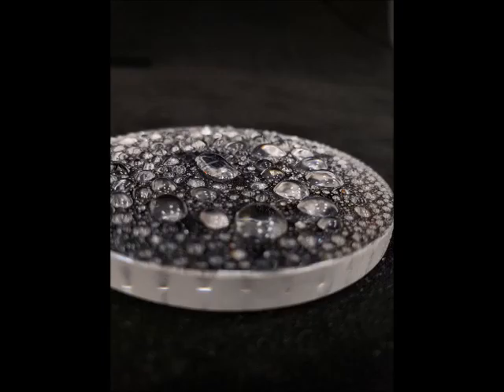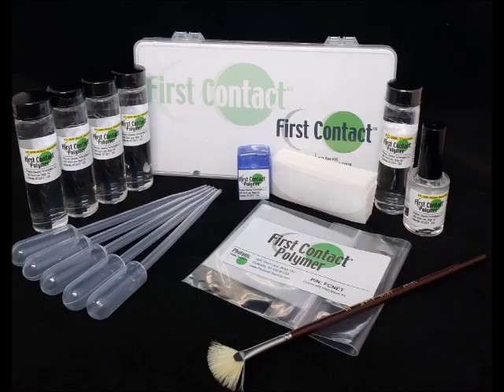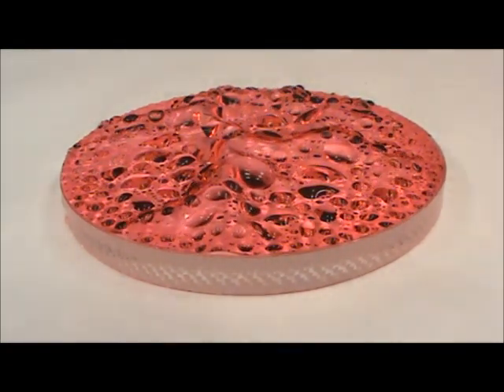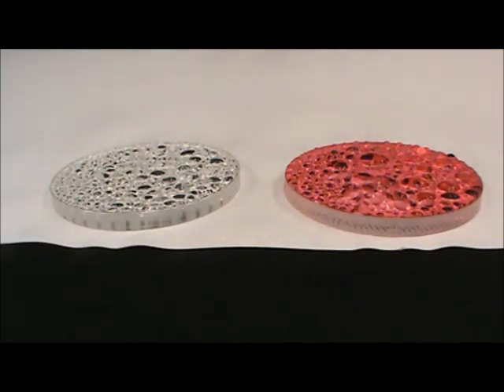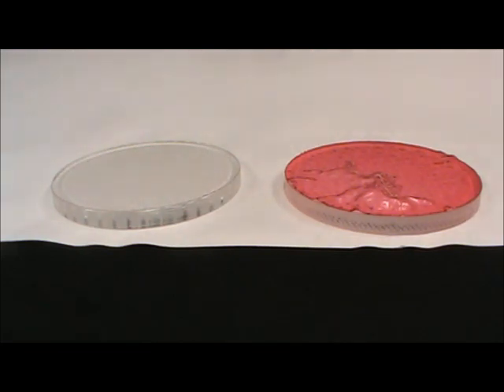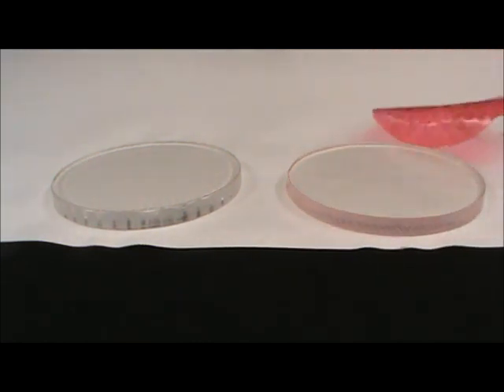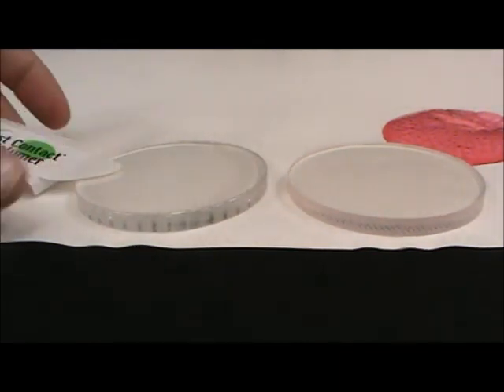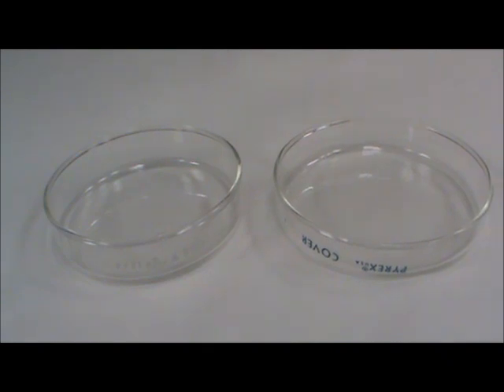FC WR Water Resistant First Contact Polymer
Introducing our FC WR Water Resistant Polymer formula.  We developed this new and unique polymer blend to withstand water immersion and penetration, yet exhibit the same low adhesion and contamination removal as our other First Contact Polymer products! The polymer passed all our internal testing for immersion up to 24 hours at room temperature and elevated temperatures up to ~25C in both static and agitated water baths, and also for 30 minutes in an ultrasonic bath.  Also, FC WR will protect your optical surfaces against high humidity environments for an indefinite period of time.